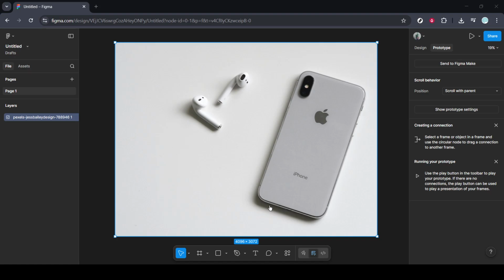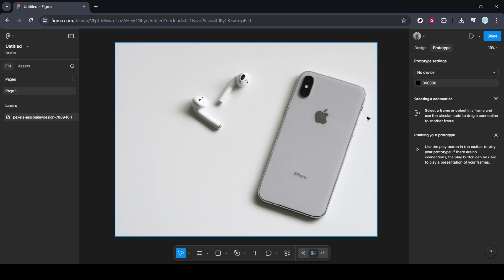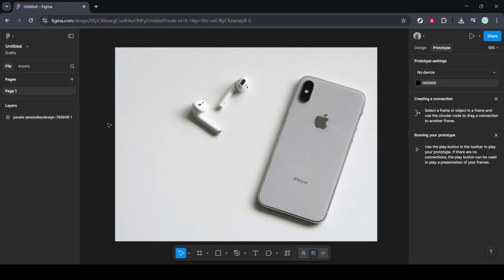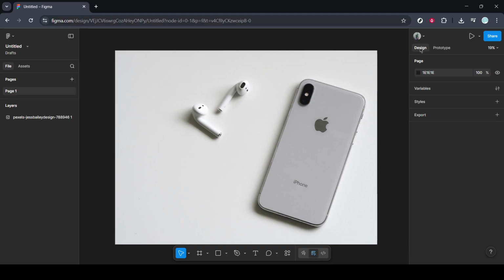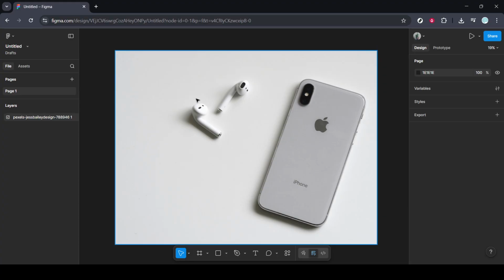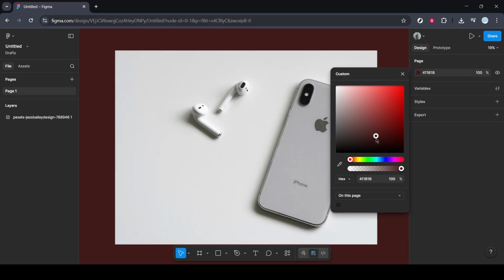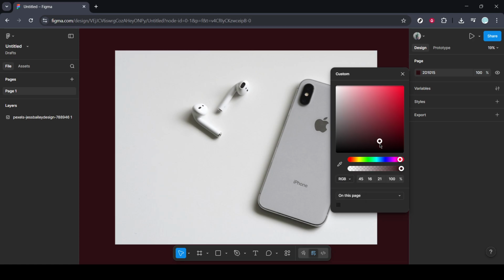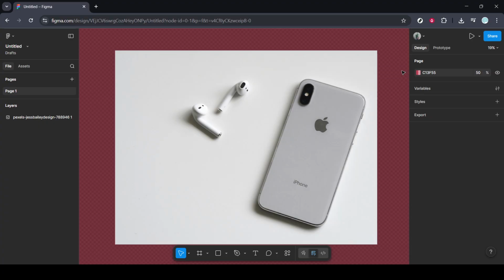How To Change Background Color In Figma (Updated 2026)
In this video, we discuss figma project setup and how to change the figma canvas color to suit your brand. We cover figma background settings and figma workspace tips to help beginners optimize their figma ui design environment effortlessly.

00:00 Intro
00:06 Why Change the Background Color?
00:33 Open Your Figma File
01:09 Find the Properties Panel
01:26 Deselect Everything
01:49 Locate the Fill Property
02:06 Use the Color Picker
02:33 Input Specific Color Codes
02:47 Bonus Tip: Saving Colors
02:59 Visual Feedback and Conclusion